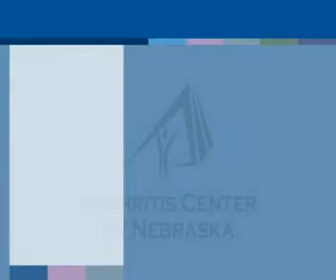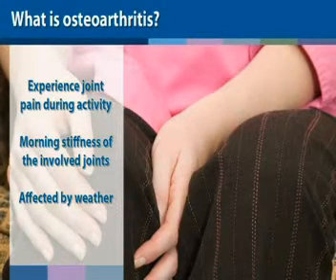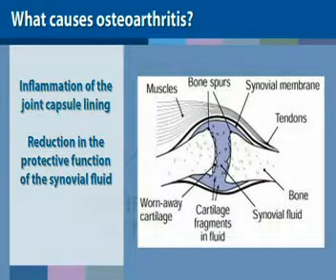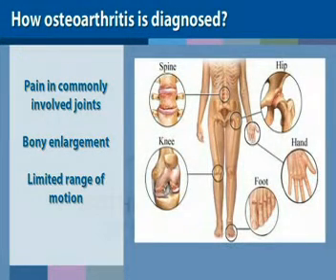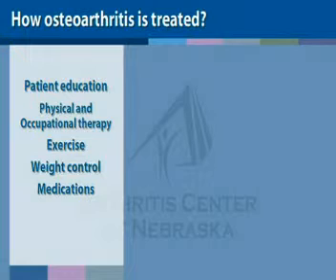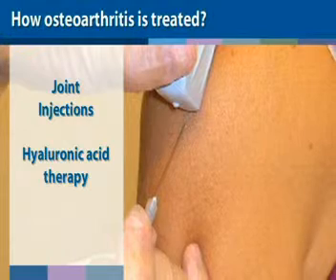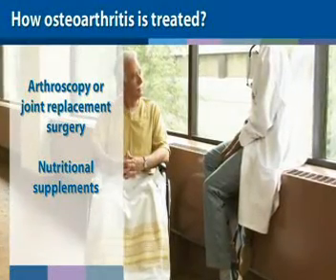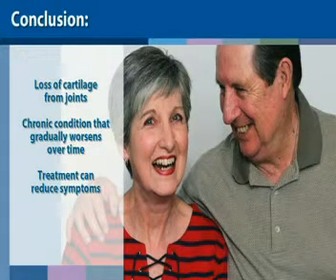Chatwell Osteoarthritis flv